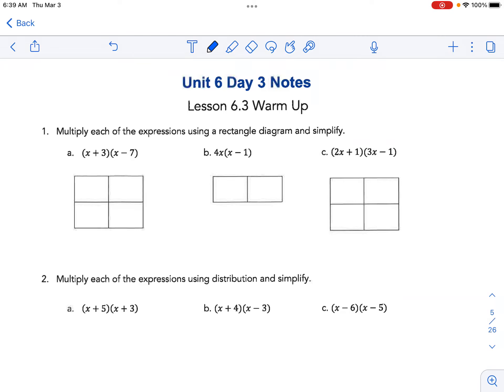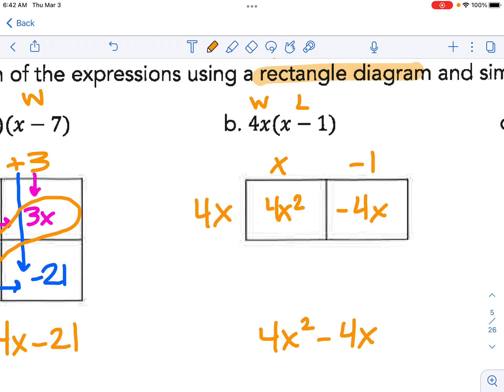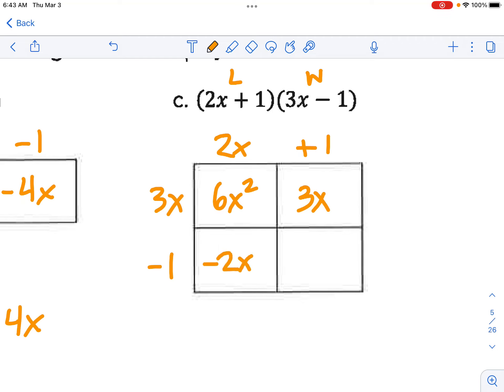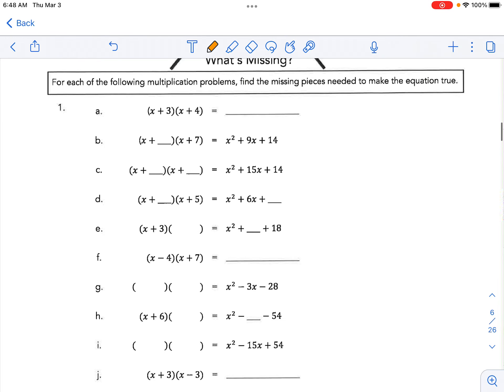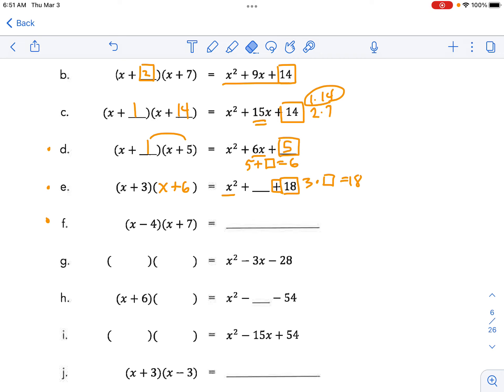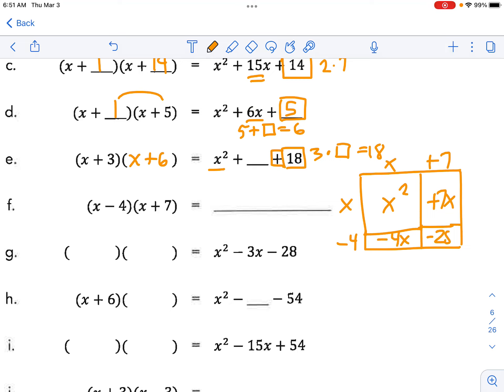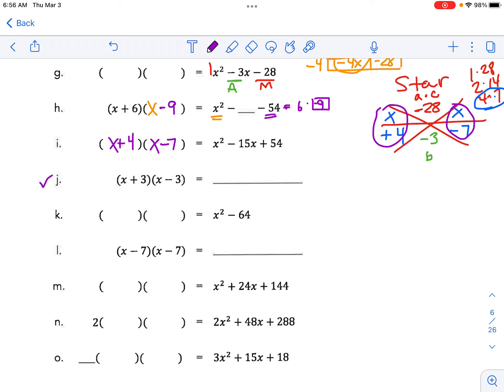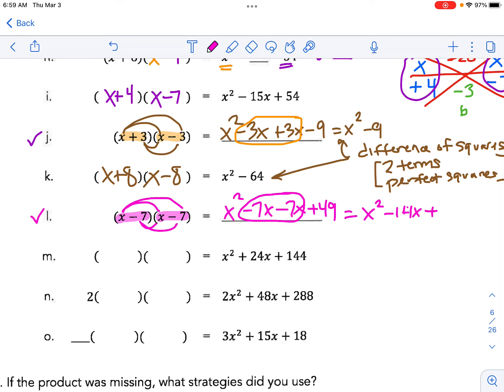Algebra II 6 3 notes